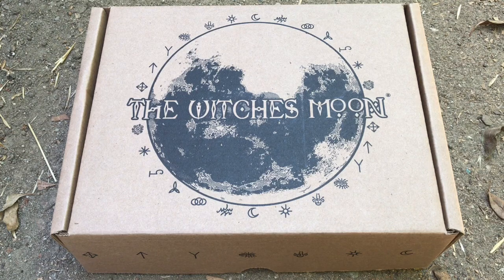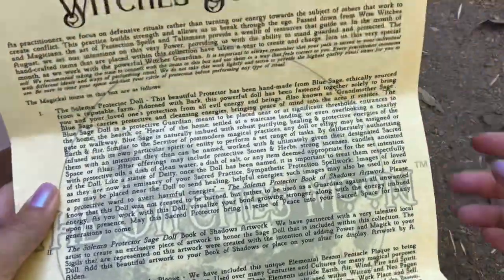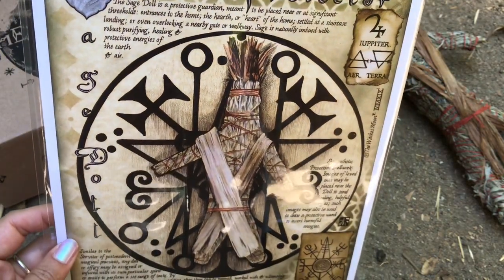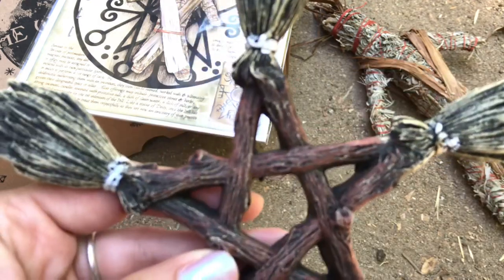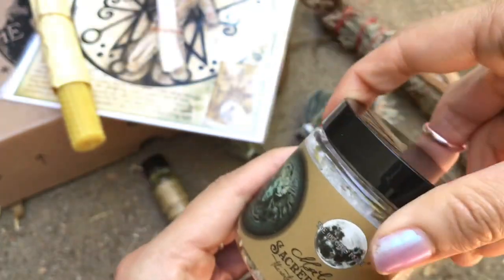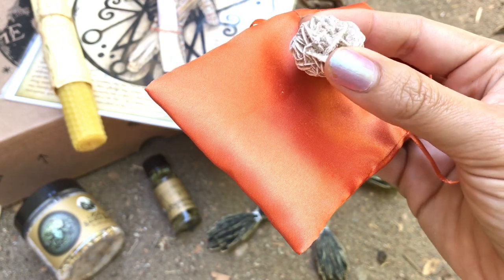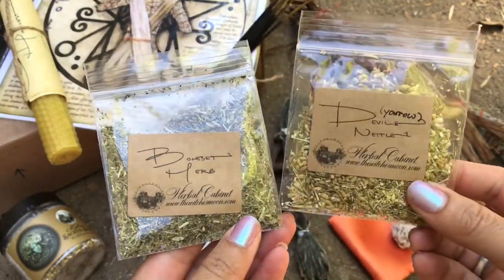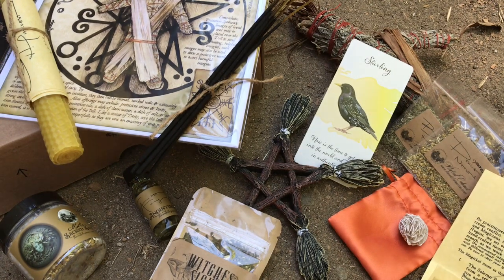“The Witches Guardian” | Witches Moon🌙 | August 2019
If you've been looking for a little extra protection (& who doesn't, right?) this box has got you covered :o)

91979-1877